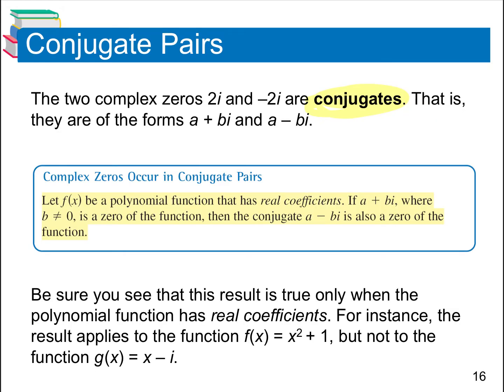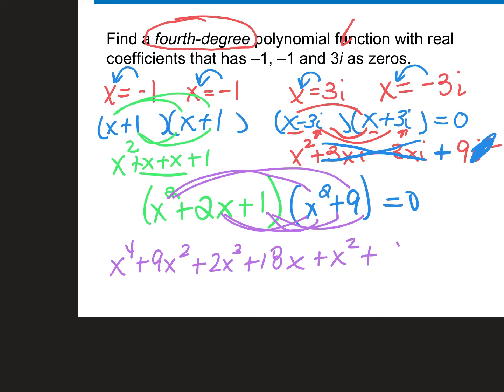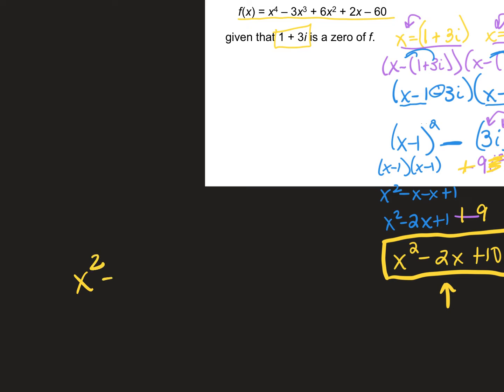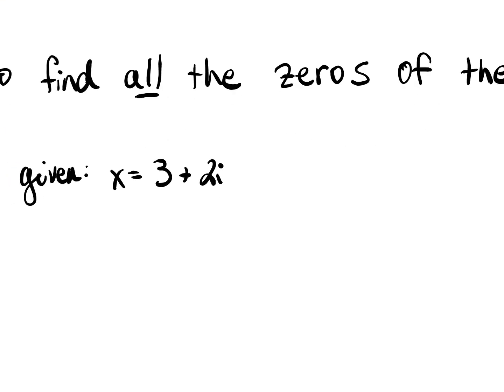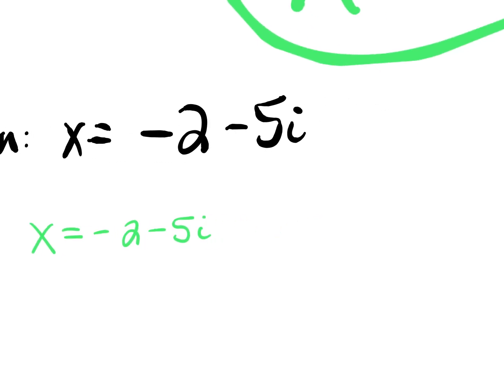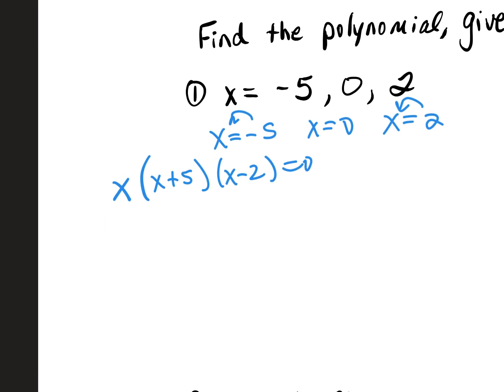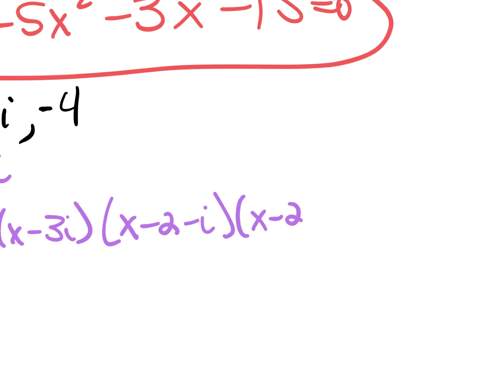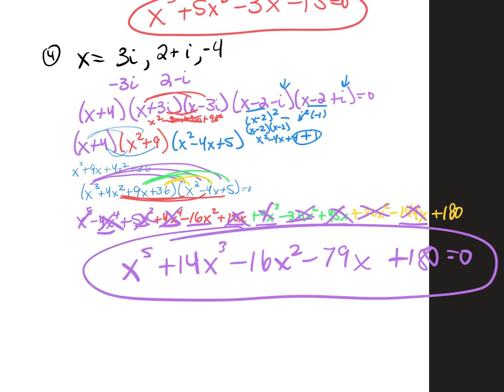09.26 PCH 2.5 Fundamental Theorem of Algebra PART TWO